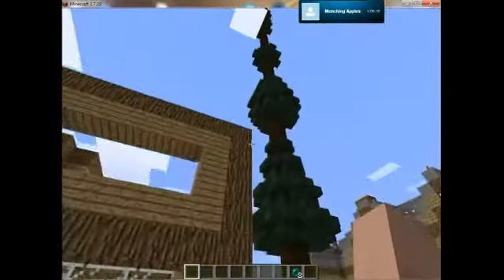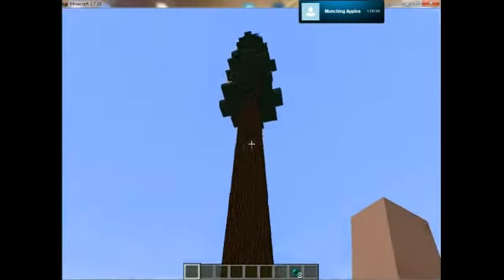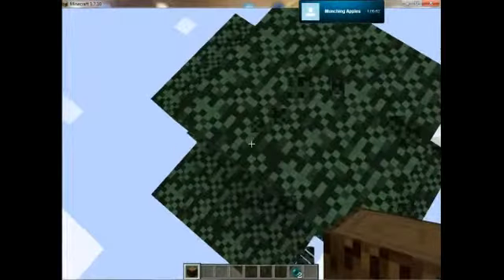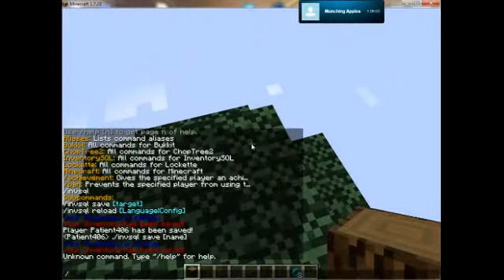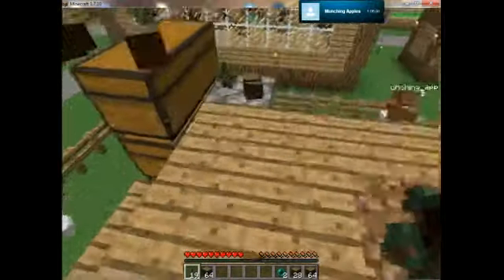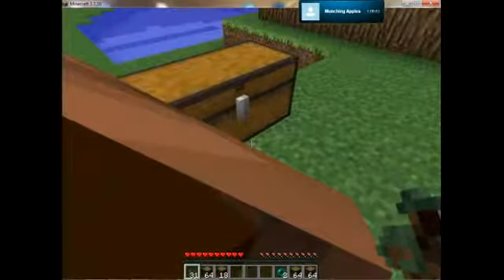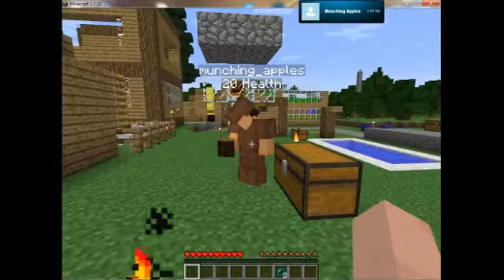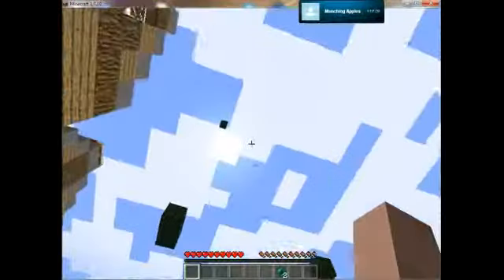Minecraft - Never Cut Down A tree Again! [tree popper mod]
hey guys, i know its been a while since I've made a video, and sorry this isnt a runescape video, the next runescape video will be out tommorrow when legacy comes to the live game :)